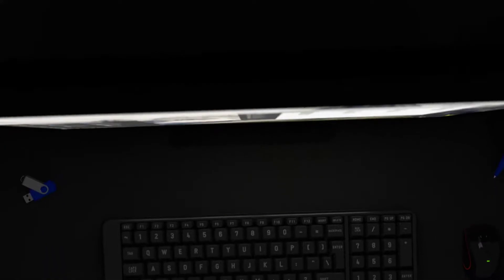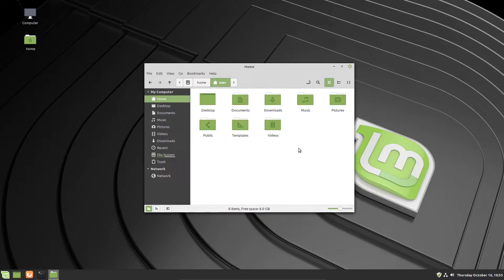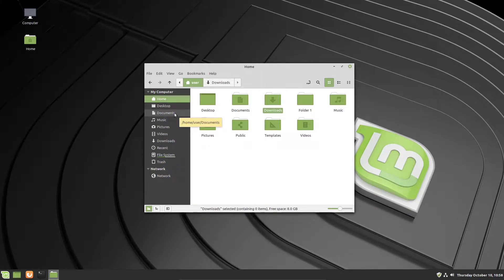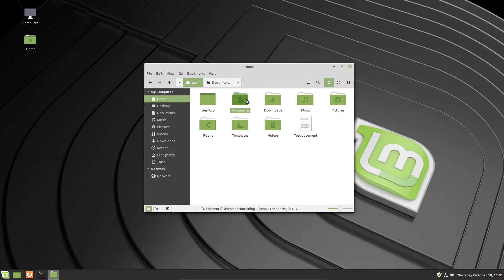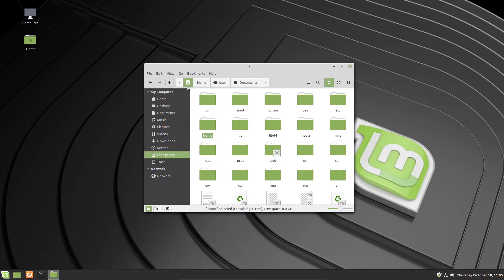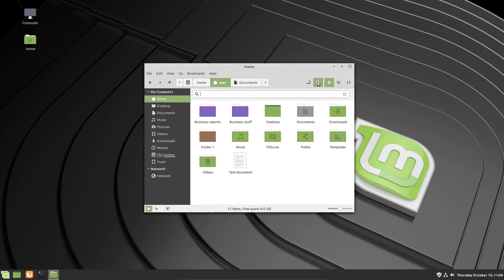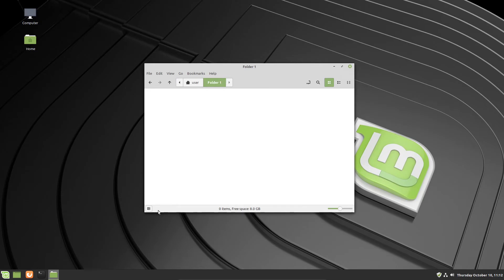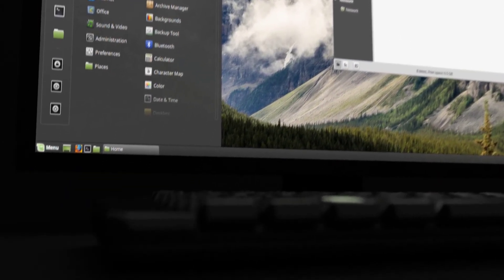Complete Linux Mint Tutorial: Understanding Files & Folders in Linux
Part 2 of 7. Learn how to use the file manager, files & folders, and manage your personal documents within Linux Mint!